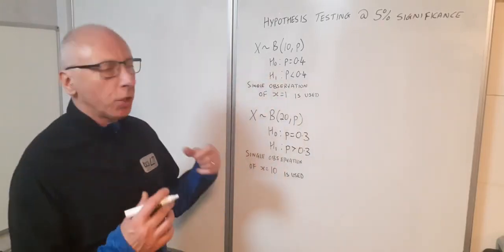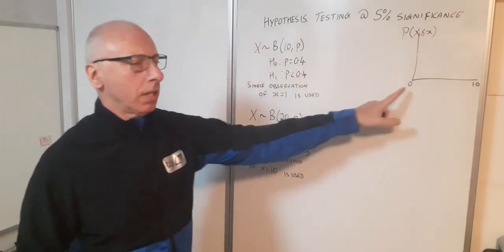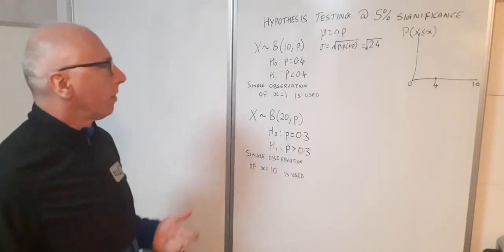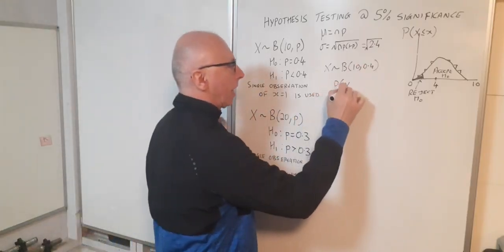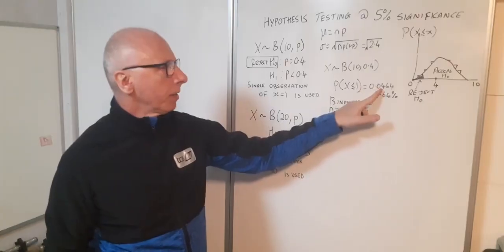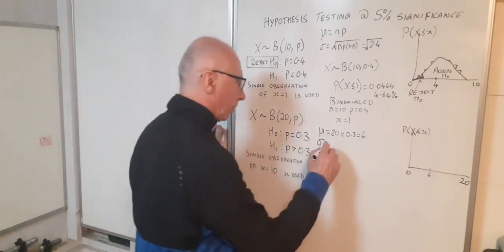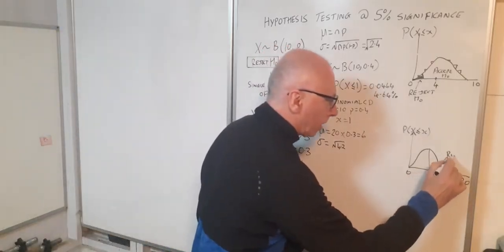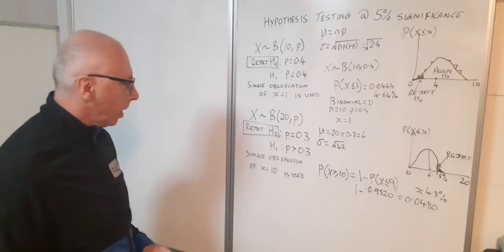Binomial Distribution One Tail Critical Region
Set up an Hypothesis Test X~B(n,p) and test the Hypothesis to the 5% Significance Level.
1 Tail test
We use the Binomial Distribution to gather a test statistic.
We assume Independence , consistent probability throughout , 2 possible outcomes and a set number of trials.